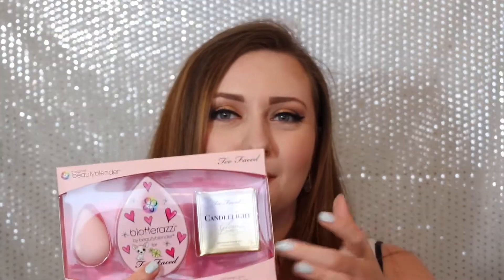SEPHORA SALE HAUL | Huda Beauty, Bite Beauty, Beauty Blender & More!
You guys really seemed to enjoy my video with suggestions of what to buy at the Sephora sale... so let's see if I stuck to my own advice and go through all of the things I purchased. Thankfully, everything was on sale and some of these were gifts! What did you get at the sale? I would love to hear down in the comments!

Lipstick: Nudestick Entice -matte-